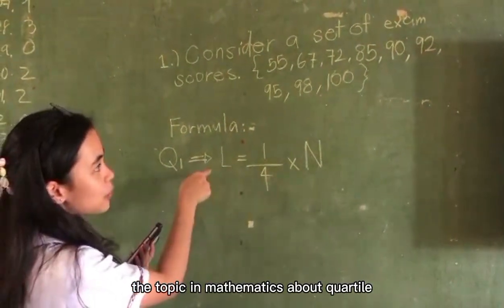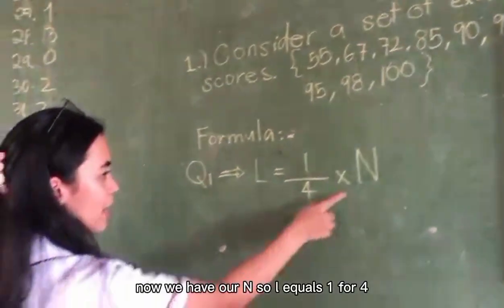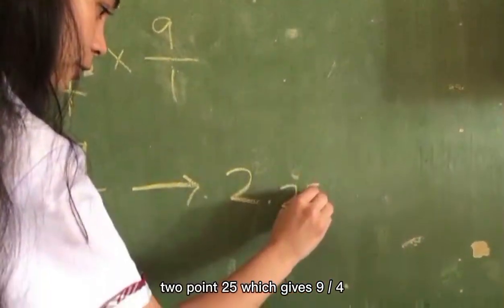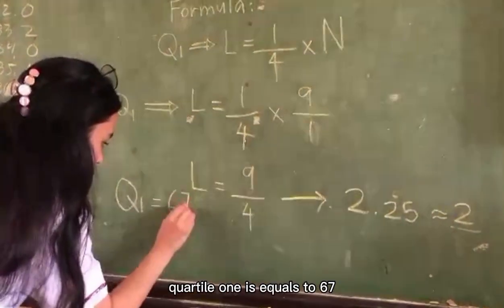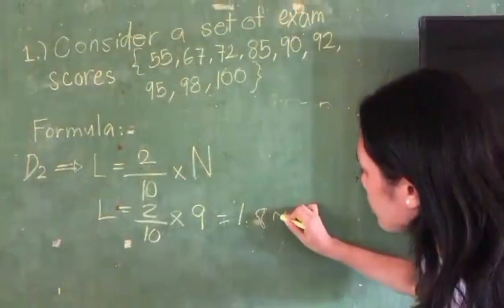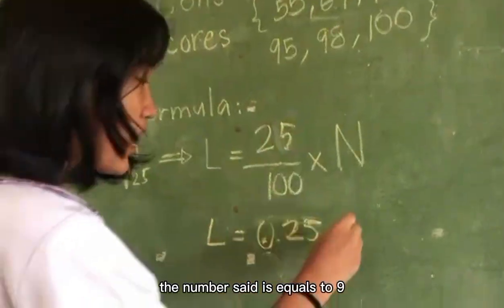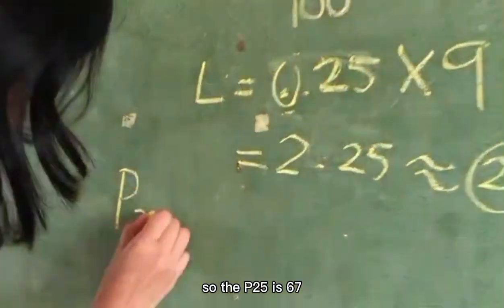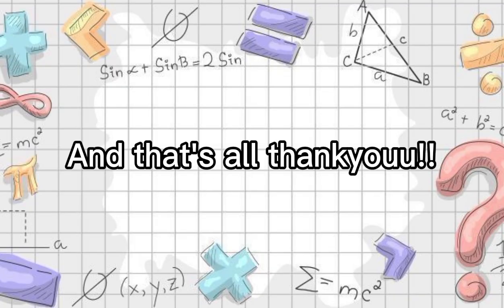Quartile, Decile, Percentile Mathematics 10